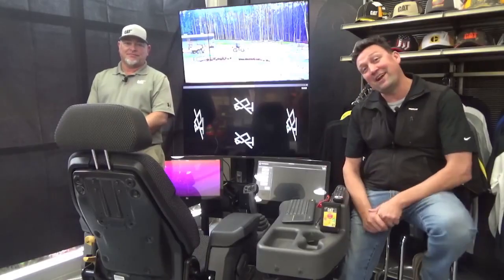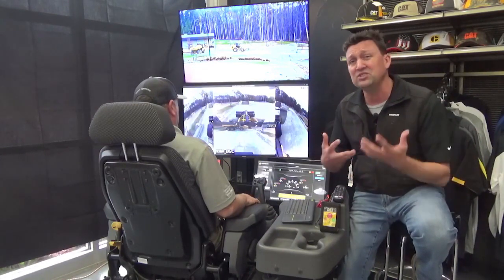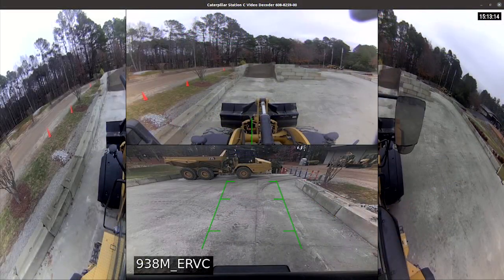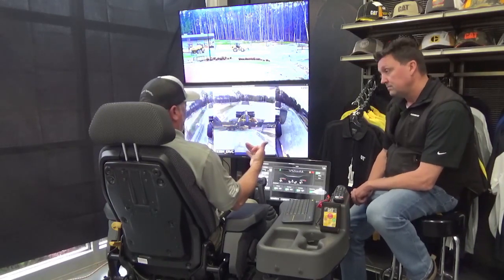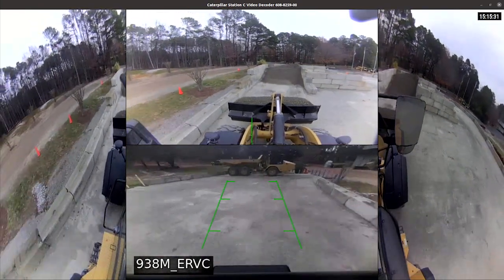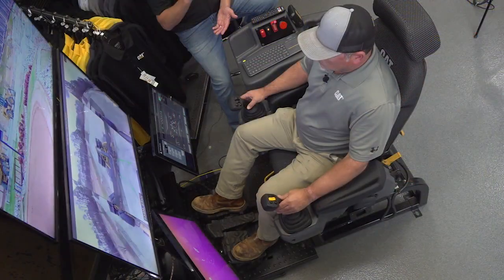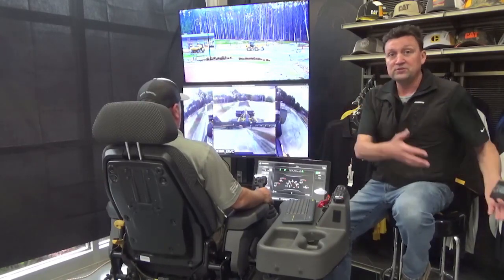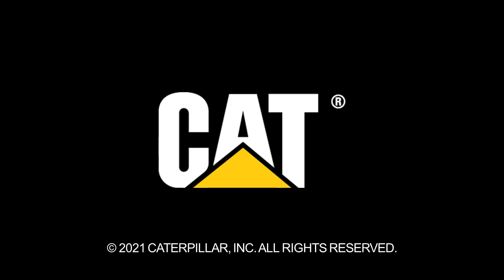Cat® Command for Loading | Command Station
| Join product expert Joel Grimes at Caterpillar for a discussion on Cat Command for Loading. This technology makes it possible to operate a wheel loader that is in a remote location. Additionally, you can switch between other machines that feature the same Cat Command technology within your fleet.  Never set foot in the cab.  Unless you choose to operate the wheel loader conventionally, which is still possible with the technology installed.